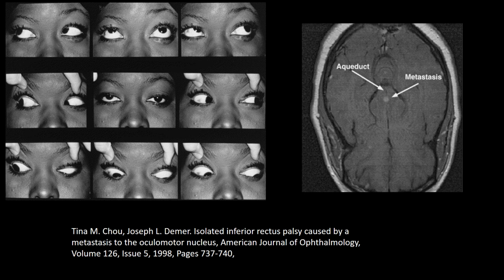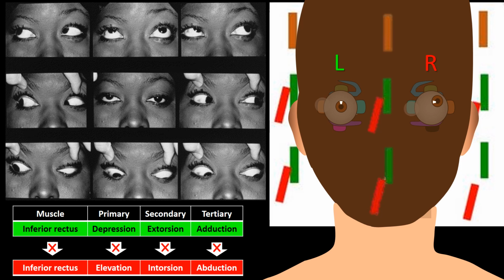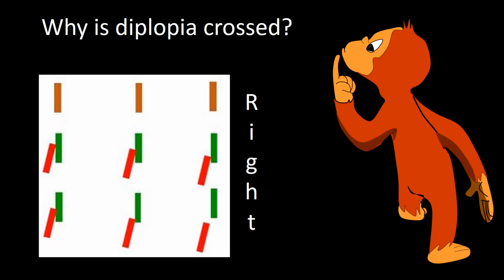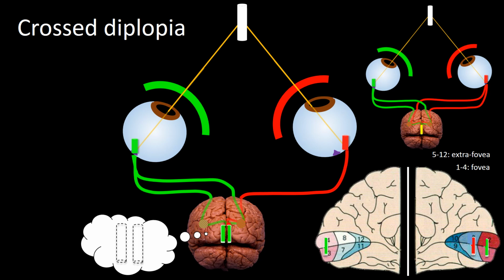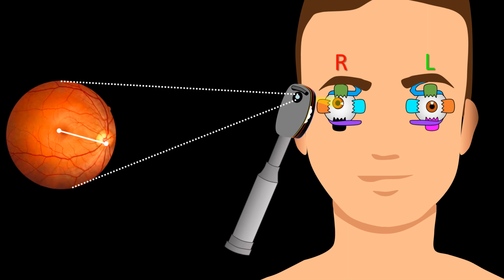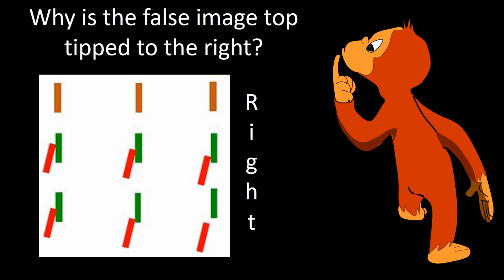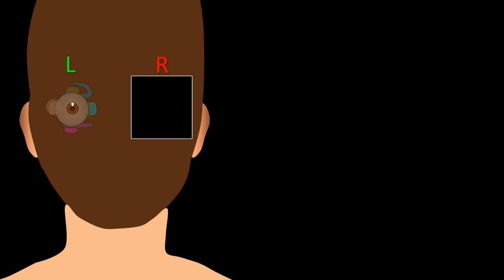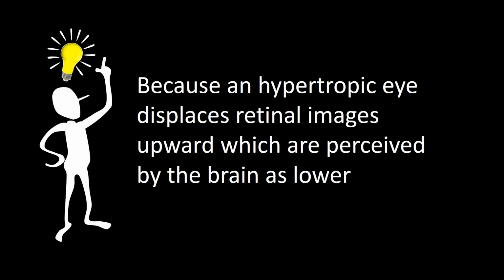Case 3. Bar diplopia charting (right inferior rectus palsy)